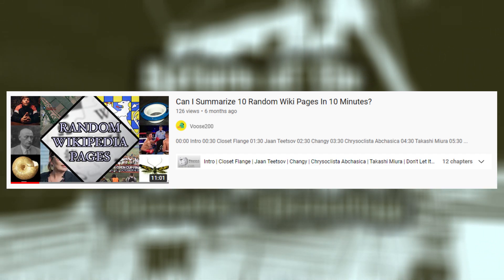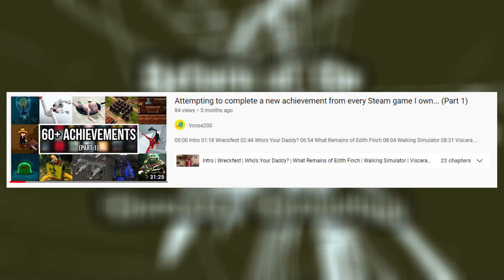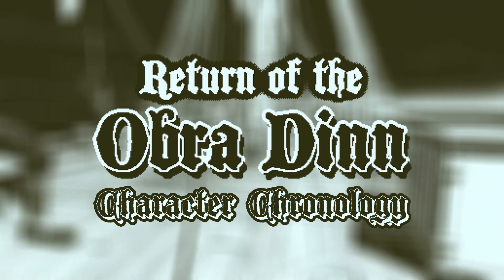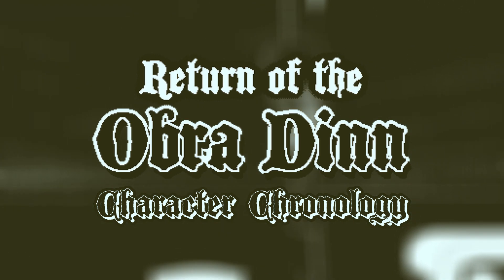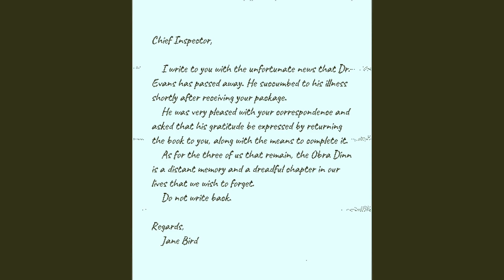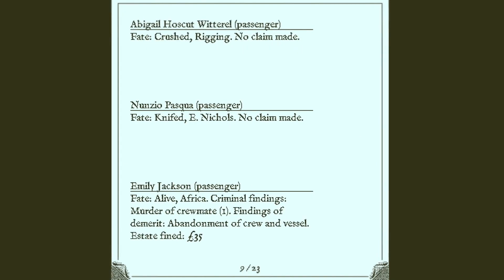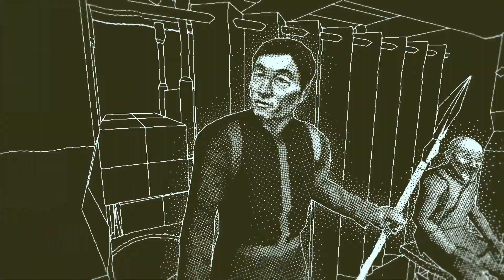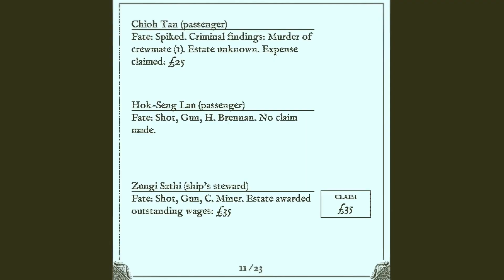Return of the Obra Dinn Character Chronology Part 3: The Passengers (Spoilers)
00:00 Intro
01:25 Off-Topic Theory
02:41 Abigail Hoscut Witterel
04:05 Nunzio Pasqua
04:44 Emily Jackson & Miss Jane Bird
06:25 Bun-Lan Lim
07:40 It-Beng Sia
09:00 Chioh Tan
09:43 Hok-Seng Lau
10:25 Outro

Here's my ACNH dream address, because why not... DA-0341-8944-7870